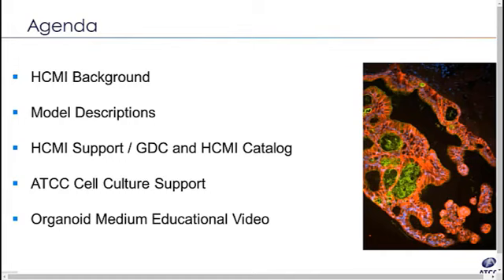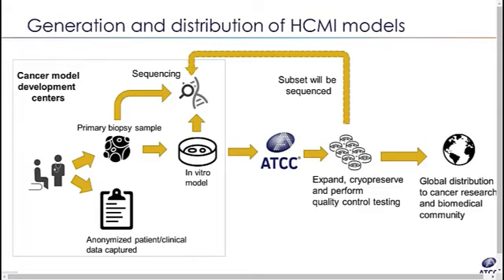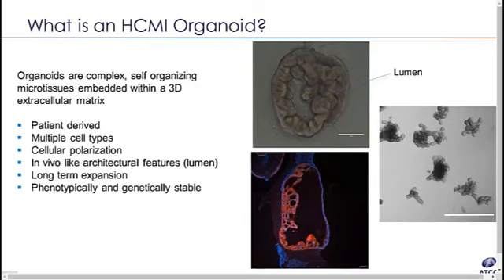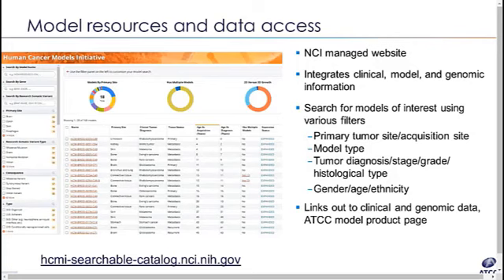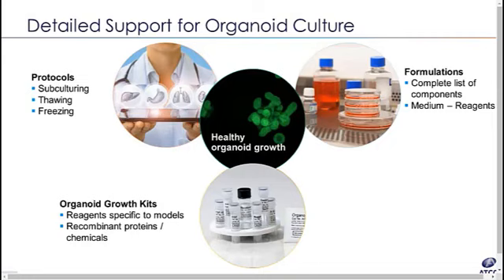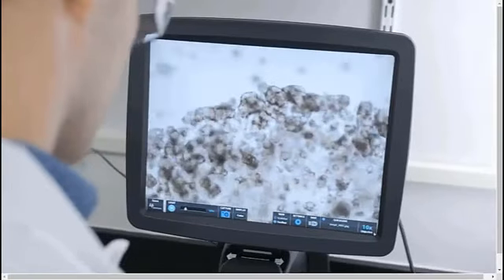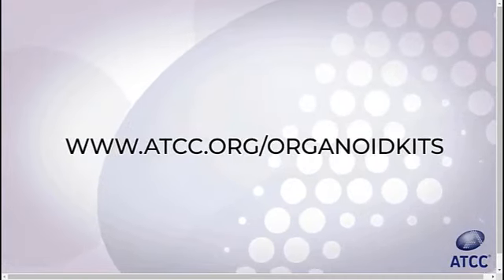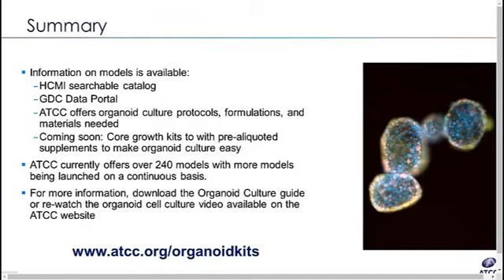Optimize your 3-D Culture Workflow with Organoid Growth Kits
Organoids are valuable tools to study cancer, identify and target novel therapies, and facilitate translational cancer research. These 3-D models are becoming more relevant because they can be predictive of the in vivo tumor microenvironment. In efforts to simplify organoid culture, ATCC has developed Organoid Growth Kits which comprise single-use supplements created to streamline media preparation. In this webinar, ATCC scientists discuss the human cancer models initiative (HCMI) with a specific focus on the utility of tumor-derived organoids in cancer research and drug development. Additionally we will show a video tutorial on creating organoid media using the growth kits, showing how they can reduce the time and effort required to prepare media and help ensure the successful growth of your organoids.